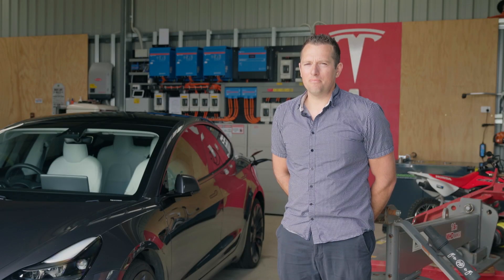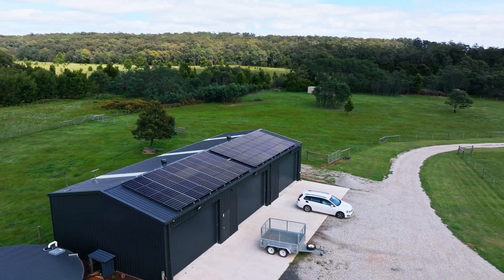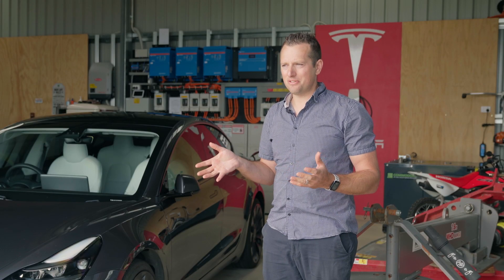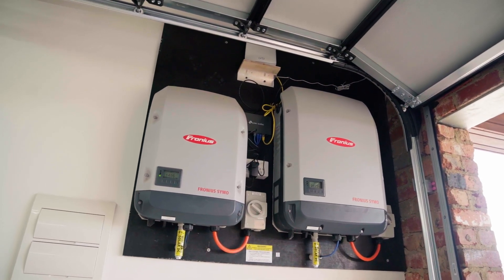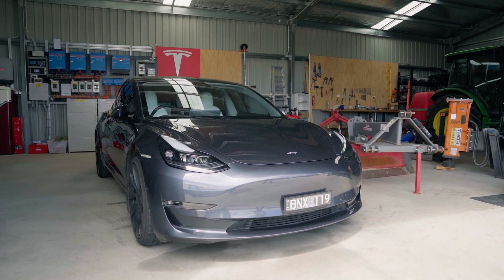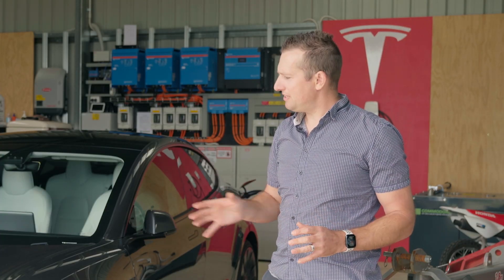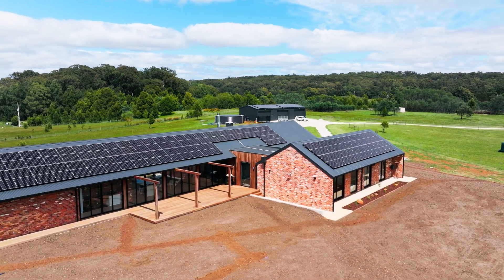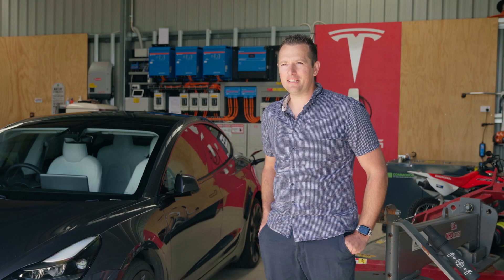Tim’s Journey to Off-Grid Living | Massive Off-Grid System in Benloch Victoria | Commodore Australia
Join Tim as he shares his inspiring journey of building a sustainable, off-grid lifestyle in Benloch, Victoria. Starting with a simple system for his shed, Tim’s renewable energy setup has evolved into a powerhouse that powers his home, supports EV charging, and prepares his family for a sustainable future.

🔋 Key Highlights:

-Initial Setup: 16 kW of solar panels and 60 kWh of battery storage to power the shed.
Upgrades:
-An additional 32 kW of solar panels on the house’s north-facing roof, bringing the total solar capacity to 48 kW.
-Expanded battery storage to 92 kWh, ensuring enough power even during cloudy days and winter.
-EV Charging: A three-phase system enabling fast charging—adding 70 km of range per hour to their Tesla.
-Performance: Generating up to 300 kWh on a sunny summer day, meeting all energy needs and charging their EVs sustainably.

Tim’s partnership with Commodore Australia has been key to his success. With customized system sizing, professional support, and scalability, Tim has seamlessly transitioned into a self-sufficient, eco-friendly lifestyle.

🎥 Watch to learn how renewable energy can empower your off-grid journey!